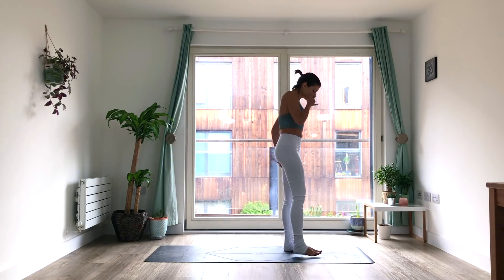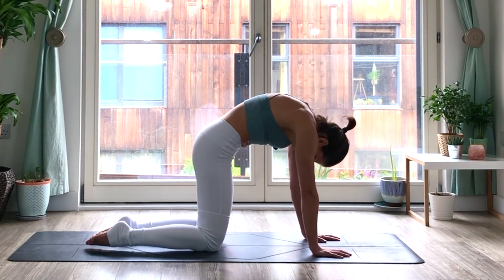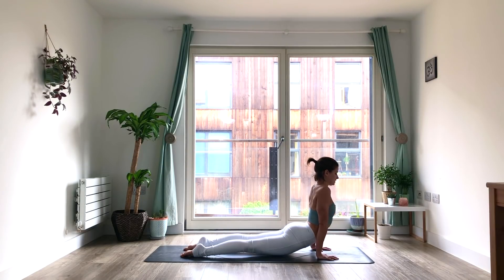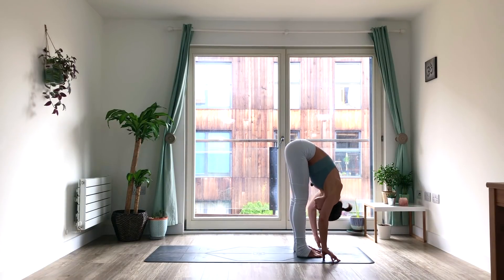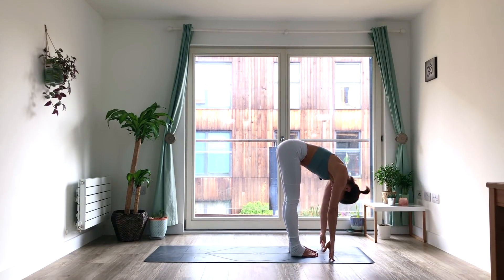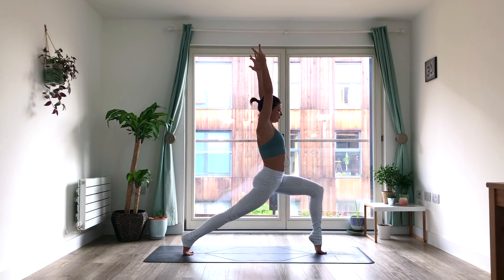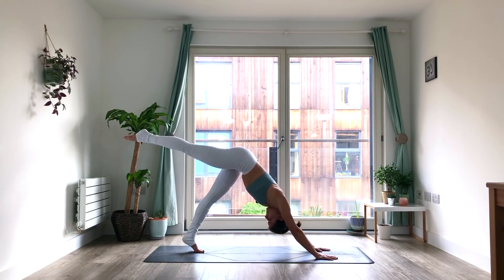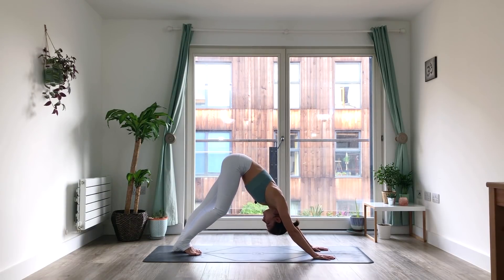Breaking Habits in your Yoga Practice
Guiding you through some ideas to challenge your normal practice so you can use your habits as inspiration -- by breaking those habits!

• Focused yoga flows of all lengths (10 minutes to 90!)
• Meditations
• Workouts
• Guest Experts
• Mini workshops and Anatomy discussions
• and more!!

If you're interested in learning more on the *brain hacks* I use to increase your mobility, decrease pain, and understand your body better, check out the courses from Z-health Performance, and make sure to use my discount codes:

🧠 For Essentials: AdellandZ ($600 discount) *
🧠 For R-Phase: AdellRPhase ($500 discount) *
🧠 For R&I package: AdellRandI (Additional $200 off) *

🎉 Don't forget to use my code "ADELL" to get the world's best yoga mat: liforme! go to shop.*

To see all the equipment I use for filming, go